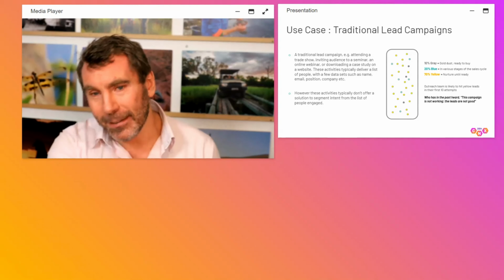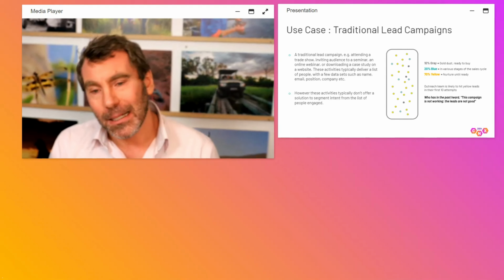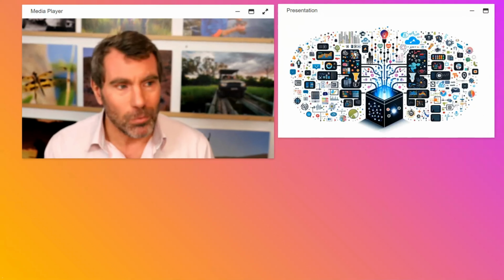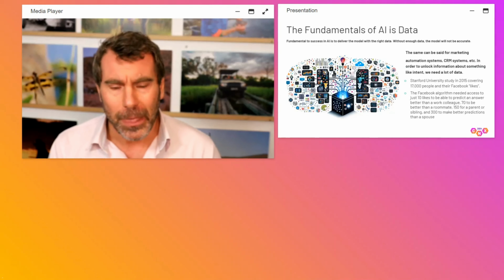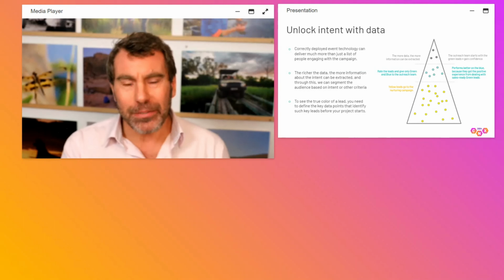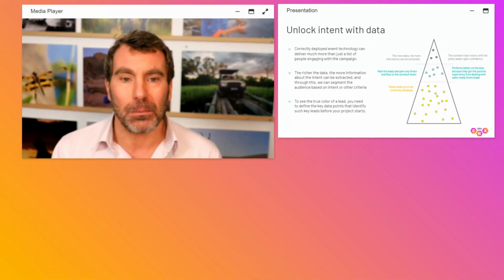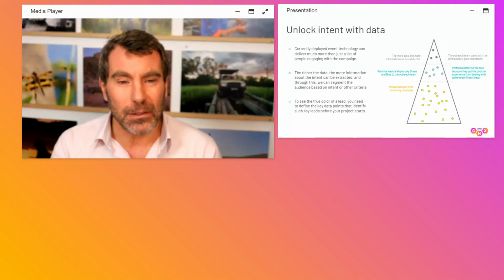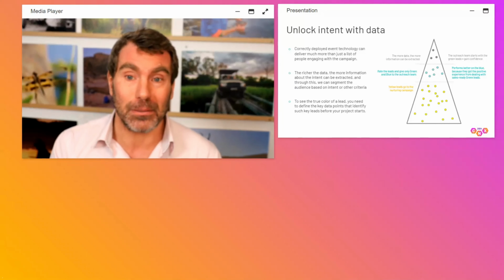CNX On-Demand | Unlocking Intent with Data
See how event tech can feed your AI engines and CRM system to deliver accurate predictions on your audience.

Explore the power of data-driven insights to enhance engagement and create immersive event experiences, from webinars to large-scale gatherings.